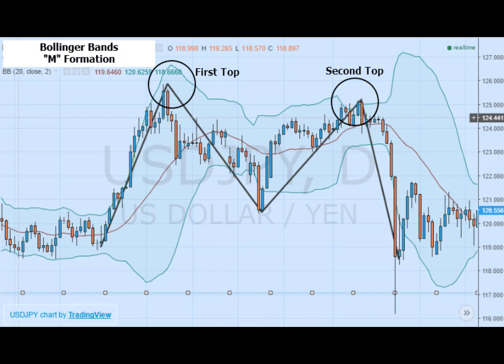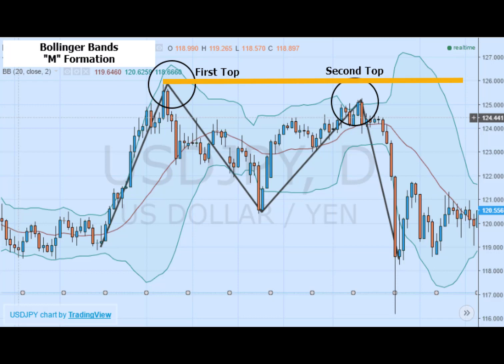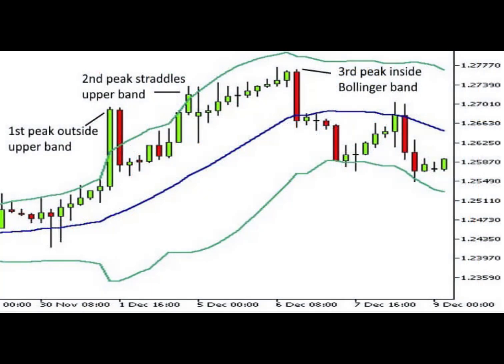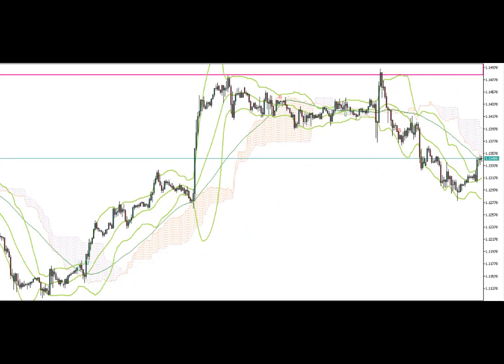How to Trade Using Bollinger Bands